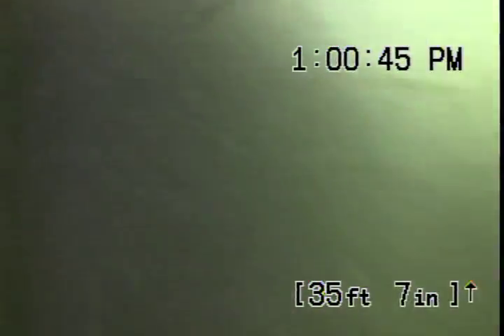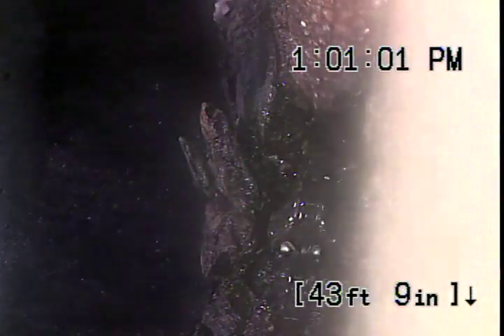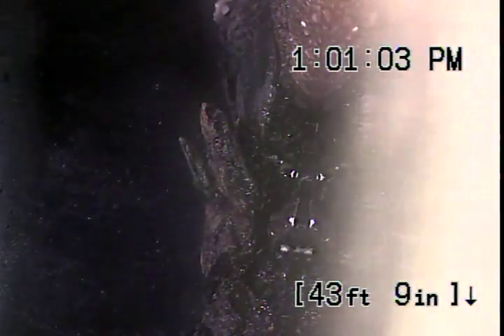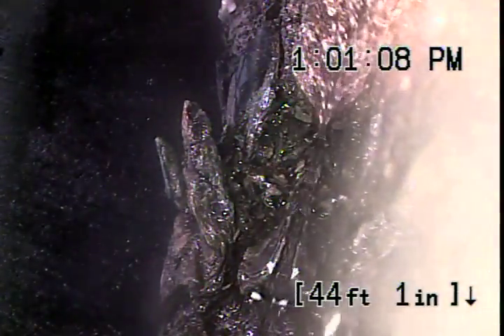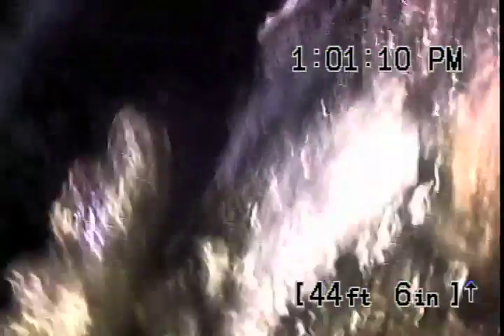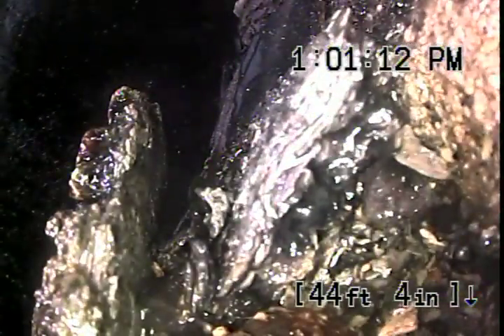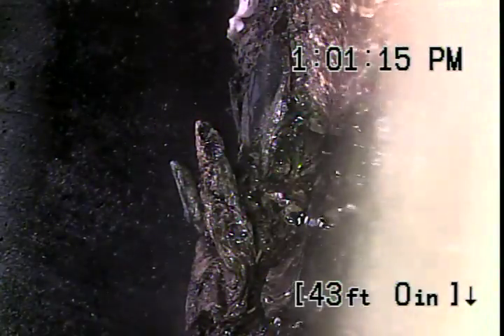Tech Data building After Jetting from CO to Manhole